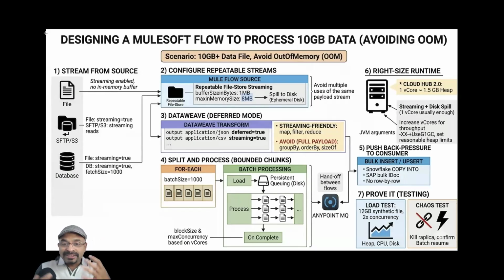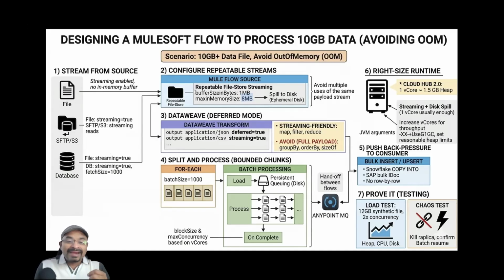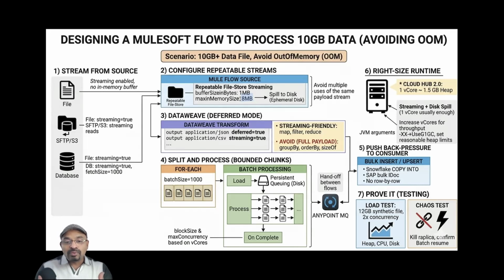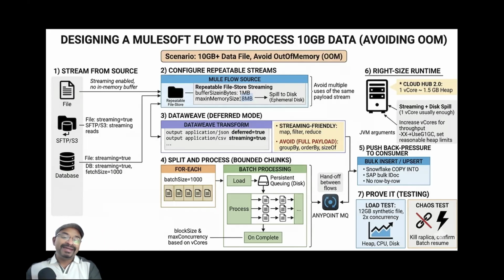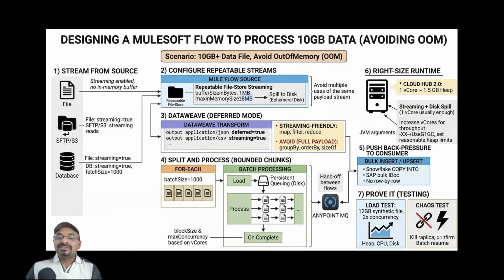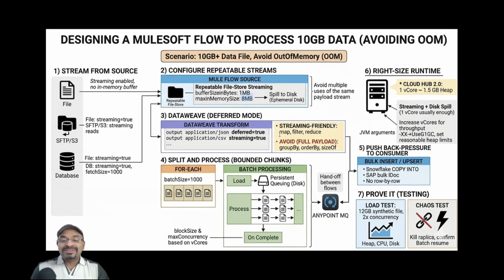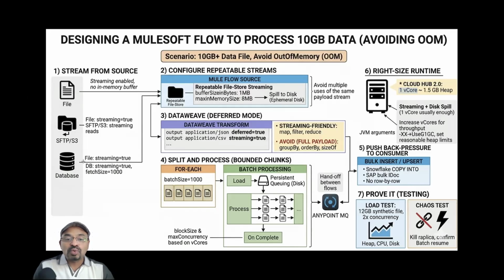MuleSoft Interview Question: Process 10GB Without OutOfMemory Error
🚀 MuleSoft Interview Question Explained

Q: How would you design a flow to process 10 GB of data without an OOM (Out Of Memory) error?

In this video, I explain the exact production-grade approach I use in Mule 4 to process massive payloads efficiently using streaming, chunking, batch processing, and DataWeave optimization.

🔥 Topics Covered:
• Streaming from File, SFTP, S3, HTTP, and DB sources
• Repeatable File Store Streams
• DataWeave deferred/streaming mode
• Streaming-friendly transformations
• Batch Processing vs For-Each
• Avoiding memory-heavy operations
• Fetch size, buffer size, block size & concurrency tuning

💡 Key Principle:
Never load the entire payload into memory. Stream it end-to-end and process records — not the whole file.

This is one of the most common MuleSoft architect/interview questions and also a critical real-world integration pattern for large-scale enterprise systems.